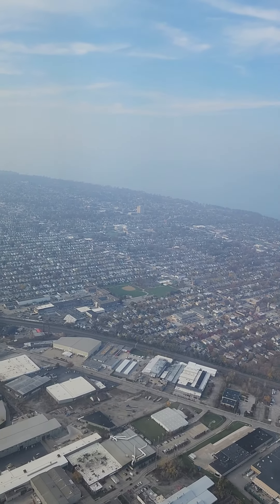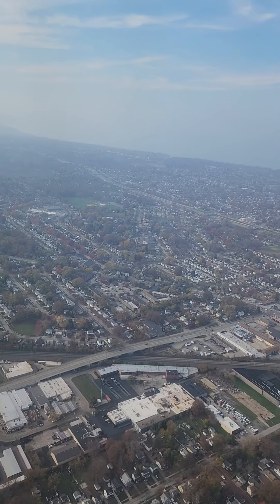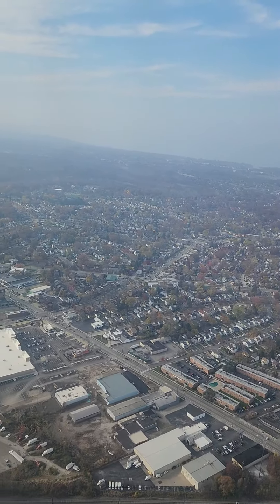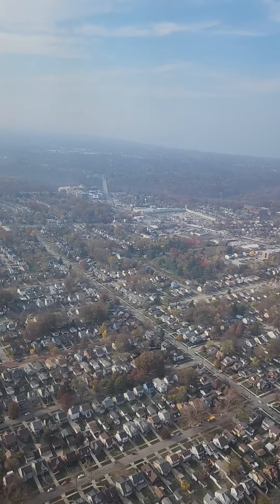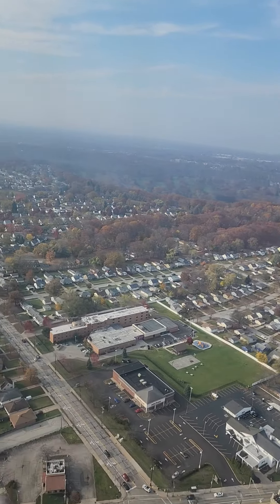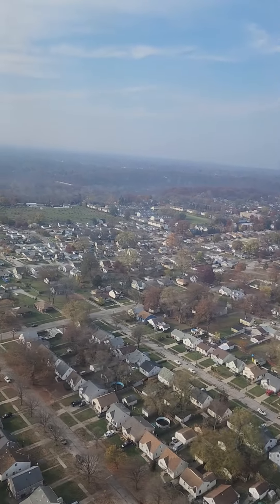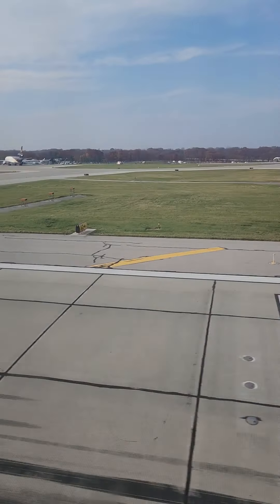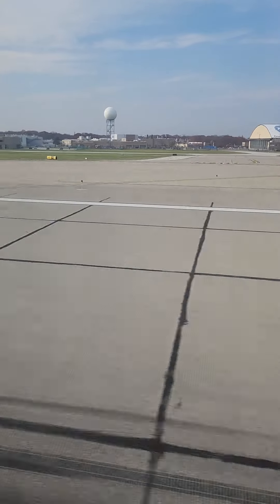Landing at Cleveland-Hopkins International Airport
landing sequence from Toronto-Pearson International Airport (YYZ) to Cleveland-Hopkins International (CLE)

Aircraft: Mitsubishi CRJ-200 (Bombardier)
Carrier: Air Canada Express - Jazz Air
Seat: 1-Alpha
Class: Mixed